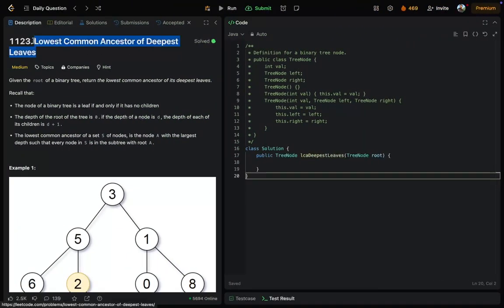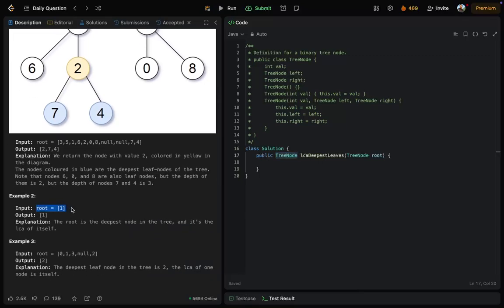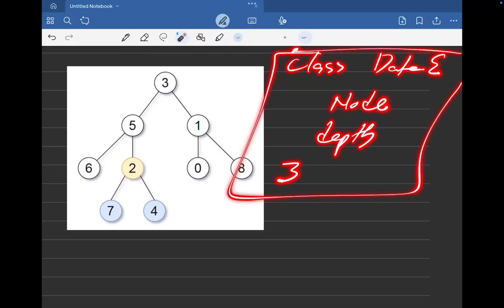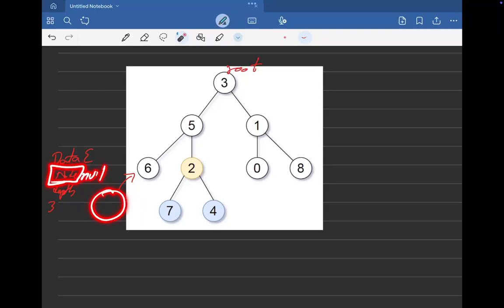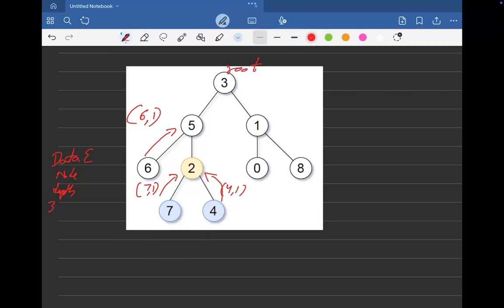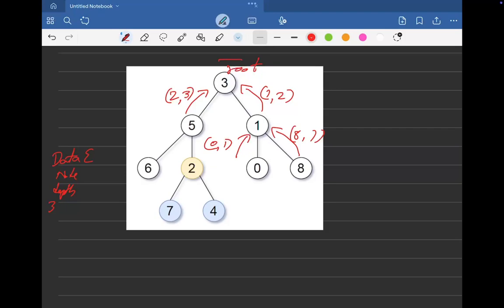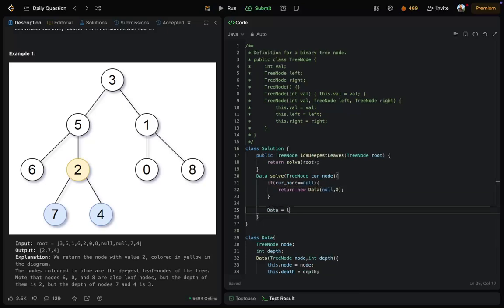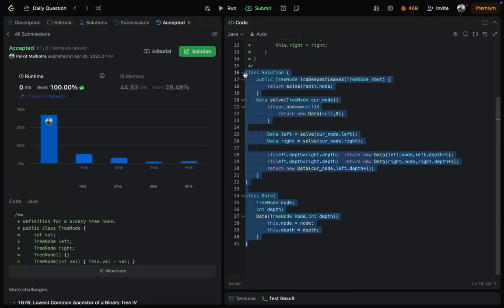1123. Lowest Common Ancestor of Deepest Leaves | 04/04/2025 | LeetCode | Daily Challenge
Timestamp:
00:00 - Explanation
02:01 - Approach
08:11 - Code